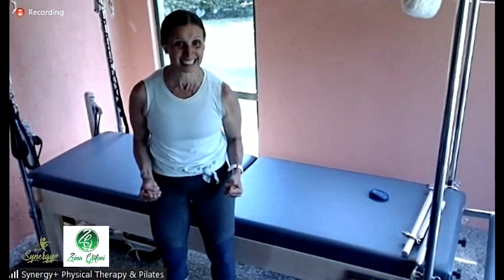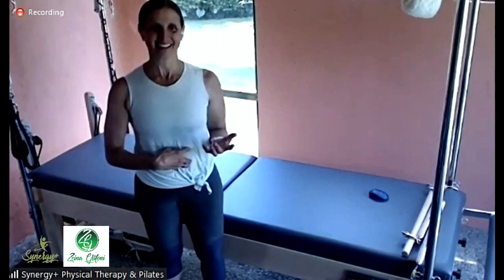Pilates teaches efficient movement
At Synergy+ we teach Pilates as it was intended: to heal people and teach efficient movement. In fact, one of the uses of Pilates is to correct inefficient movement and train the body and the muscles to do just the right amount of work to complete a task or get the job done. With our privates and group classes, our clients learn to move efficiently, with good posture, without overstressing the body.